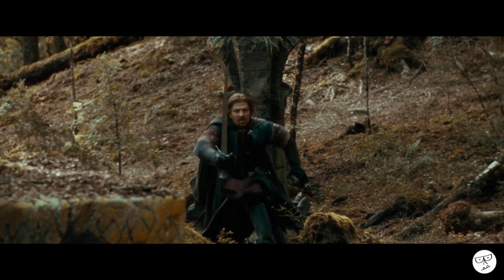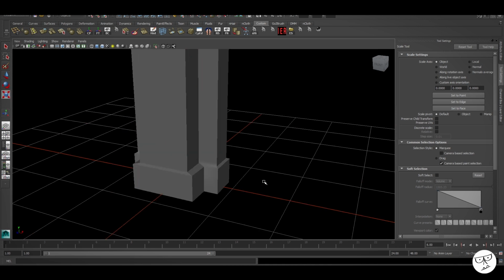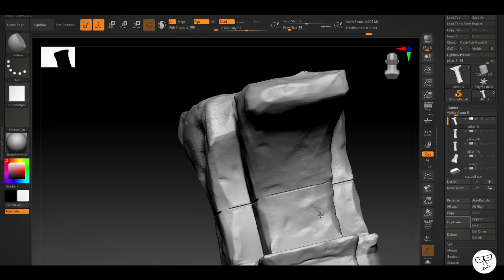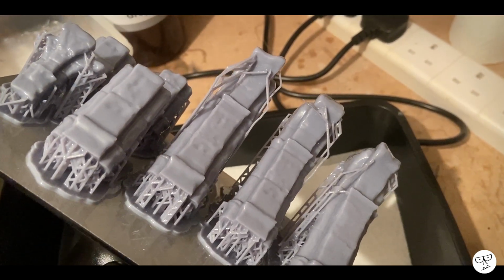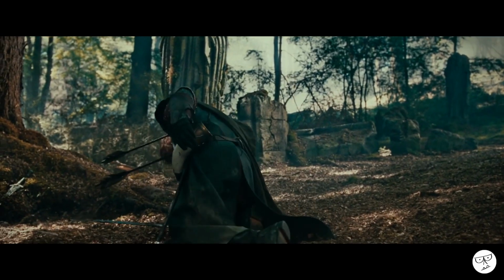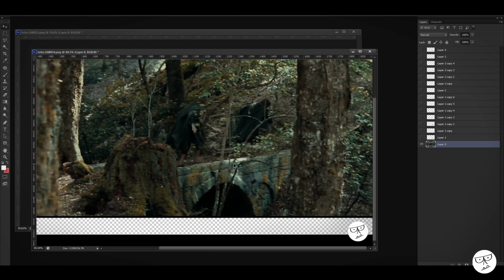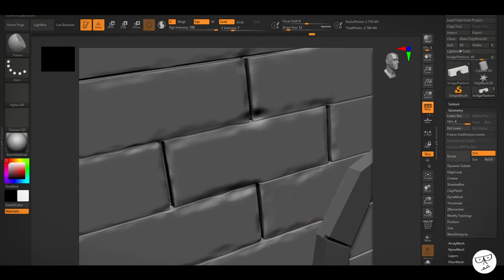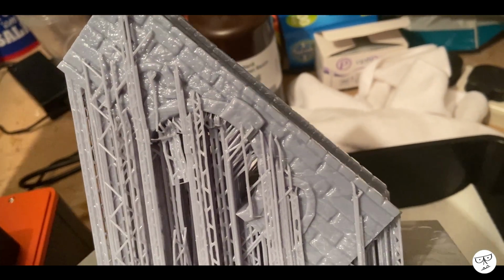Amon Hen Display Board Build Part 4: Forest Ruins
In this fourth part of the series I create the smaller ruins around the forest.
Starting with reference to follow I create the basic shapes in Maya and then detail in ZBrush.
We look at how we can use minimal reference to help us to construct the pieces we need, as well as transferring details across other parts, and taking sections from models to create new ones.